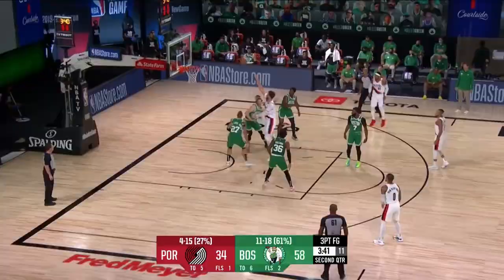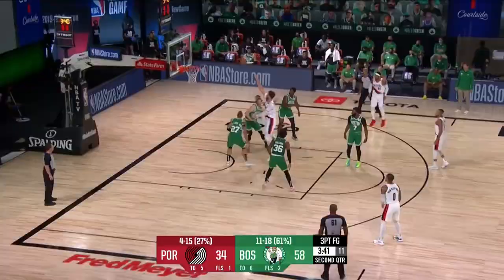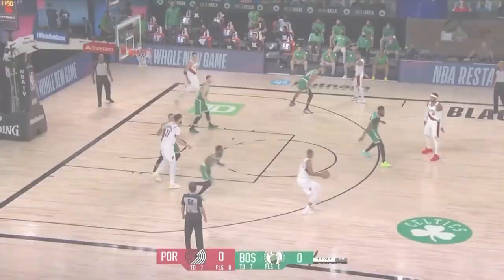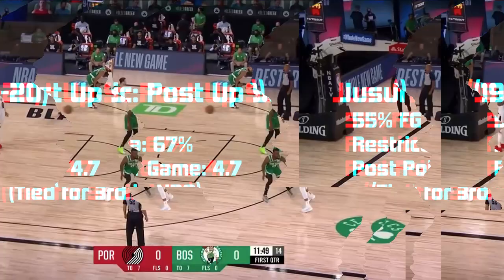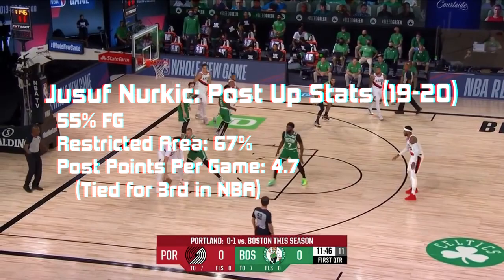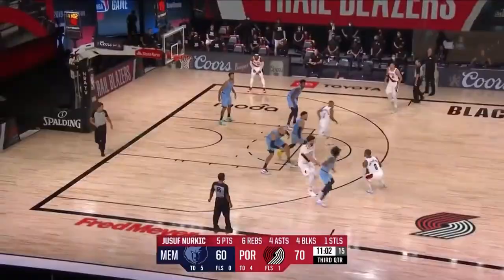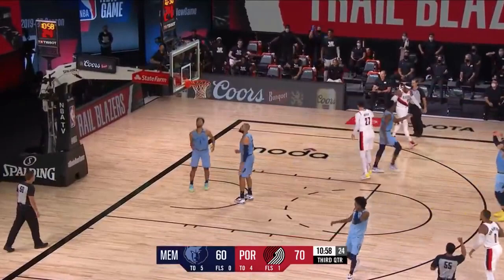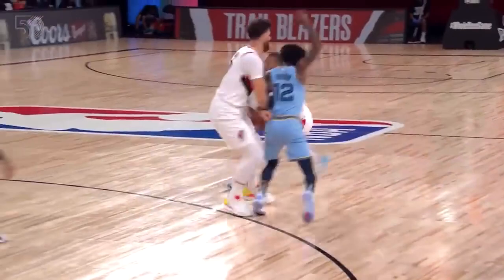Why Jusuf Nurkic is Better Than You Think!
The Dagger! is an NBA Channel dedicated to high quality highlights, breakdowns, and analysis.